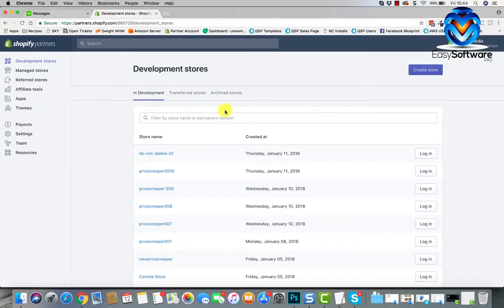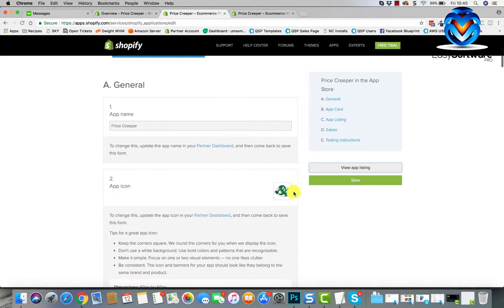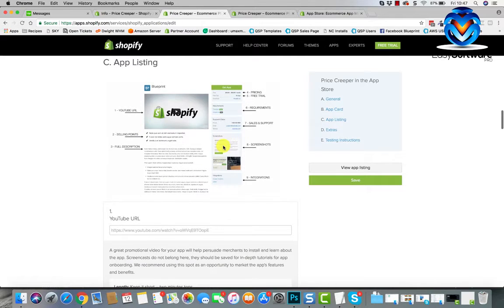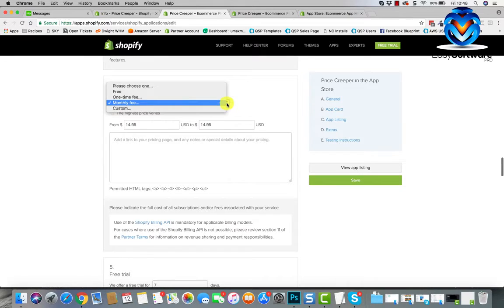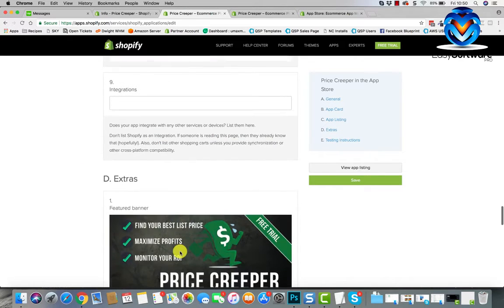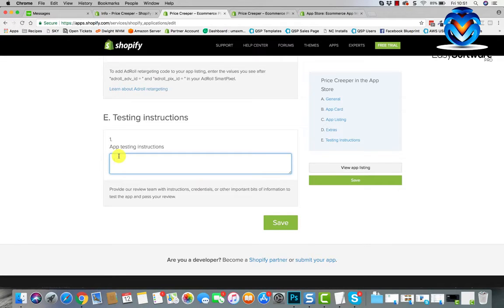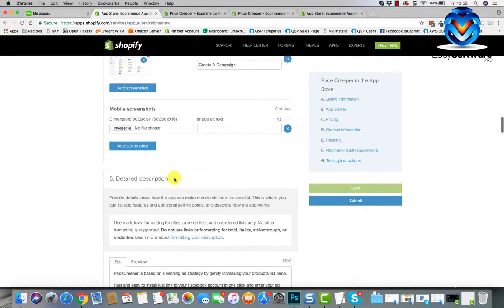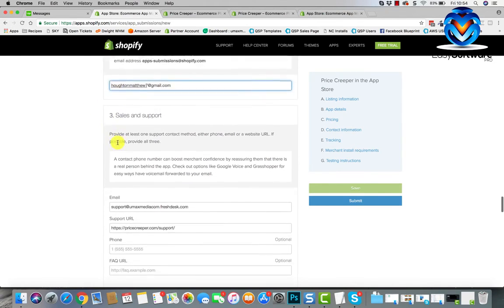How To Make A Shopify App | Part 18 The App Store Listing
Here we just run through your app store listing, it's pretty easy and Shopify give you tips on how and what to add - all you need to do is fill in the blanks.

Just make sure you have done very thora testing yourself before you submit so it doesn't slow down the process.

Do use a video to show what your app does and if its the kind of app that people can test live on a test store, create a store in your partner account and add that too.